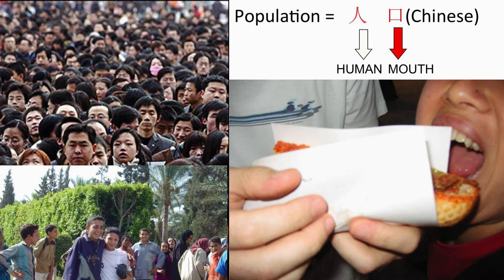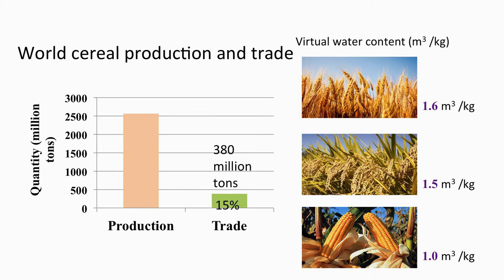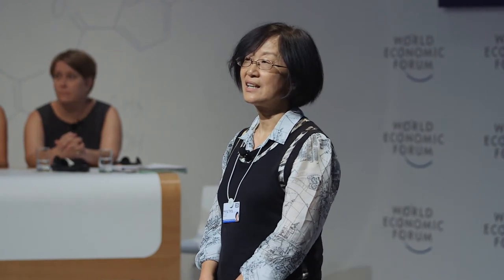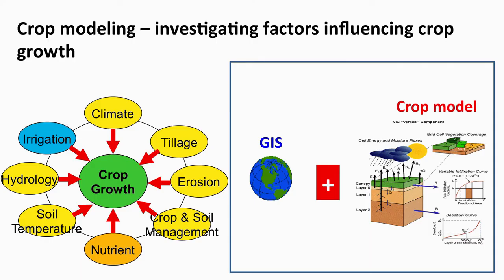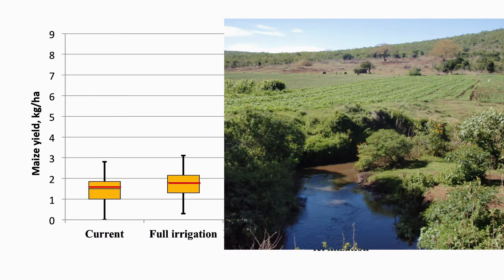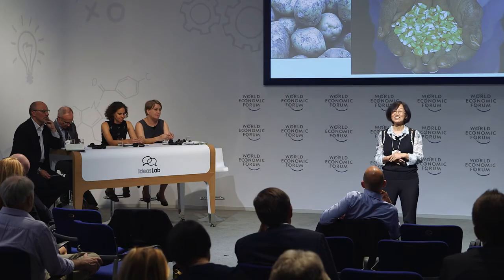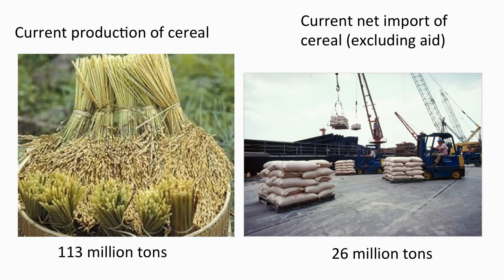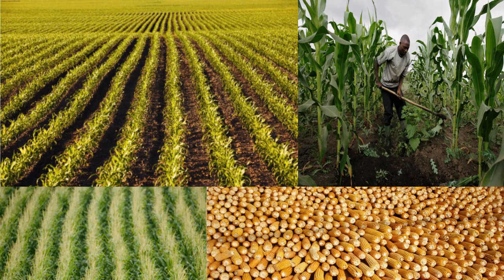Managing water scarcity with better data | Hong Yang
Hong Yang from ETH Zurich, Switzerland explores water scarcity in Sub Saharan Africa and its impact on food security. She asks how we can manage water scarcity with better data, so Africa can fairly and sustainably feed itself and the world.